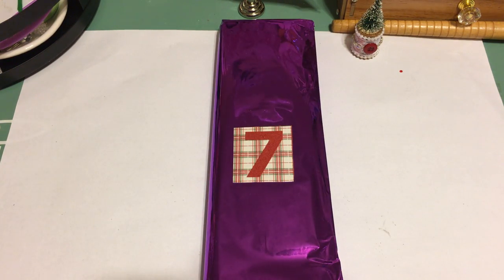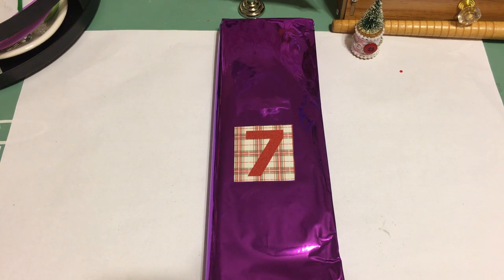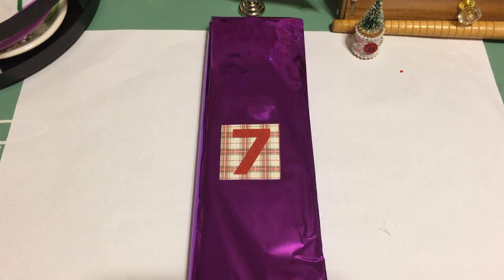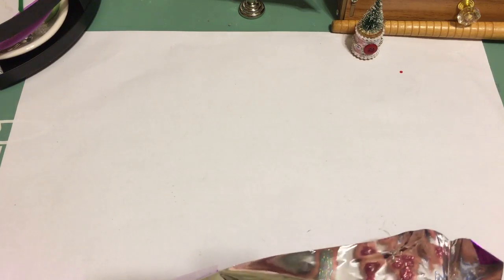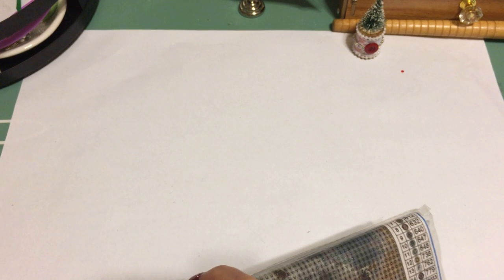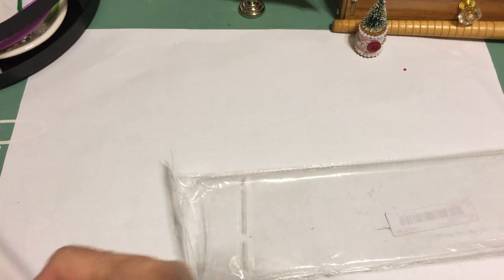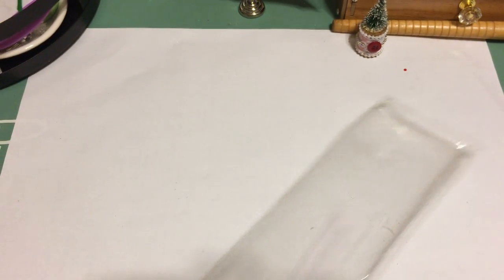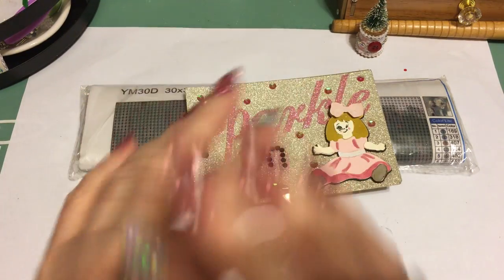[V1552] 12 Days of Christmas Day 7 with @Lisa Douglas Diamond Painting and More (Not for Children)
Hello Dolls-Day 7 of 12 days of Christmas with my bestie Lisa. I hope you will follow along each day to see what I received. Can you guess what I received today? Please watch Lisa's video(s) to see what she got for her 12 days of Christmas.

Product Reviews, Letter, Happy Mail, RAKs?

Michelle Tittle
4600 N. Josey Ln. #910